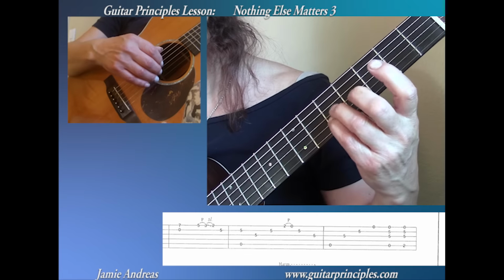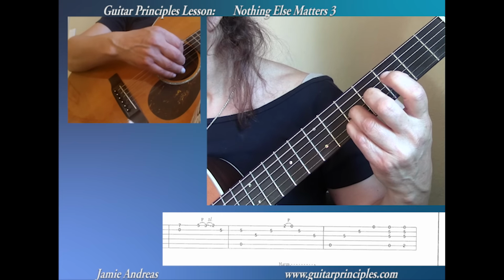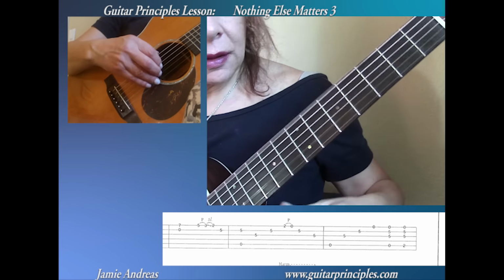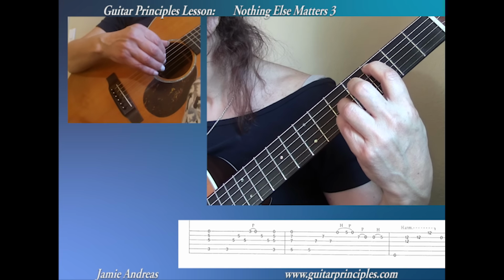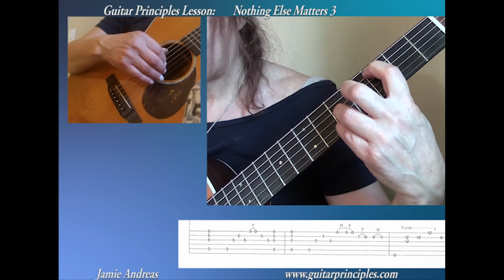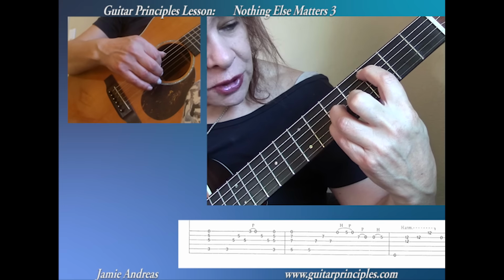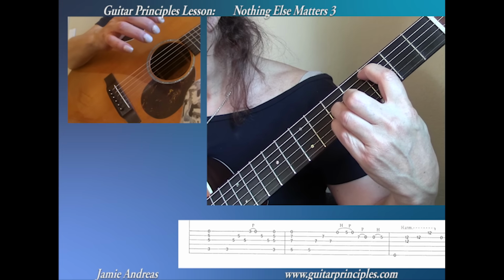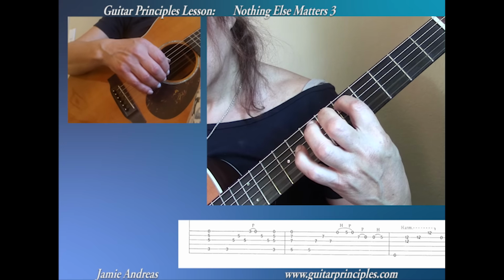Nothing Else Matters - Metallica - Lesson 3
In this lesson I show you how to handle the tricky passages that require you to play fast 16th note passages while switching in and out of chords.

Also, I show you what left hand fingers to use on the hammer and pull parts, and how to use those fingers to make these parts flow nicely.